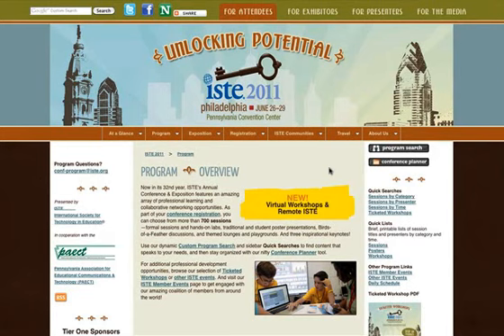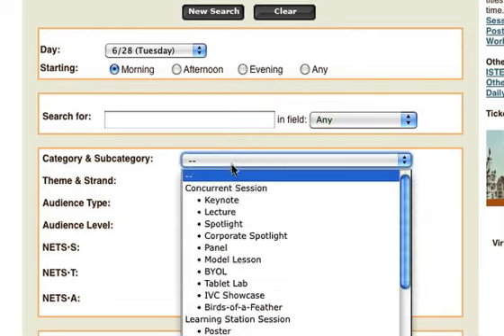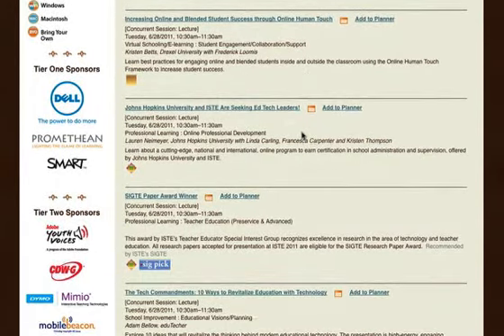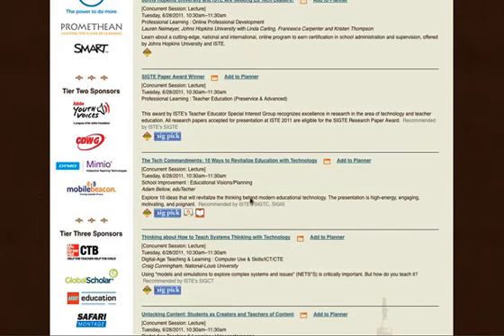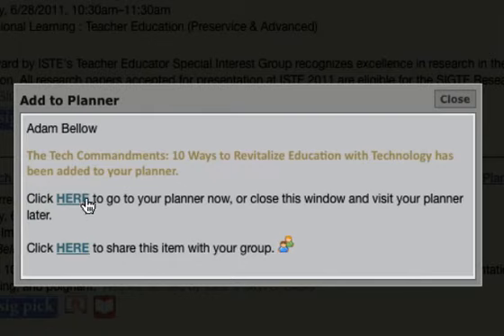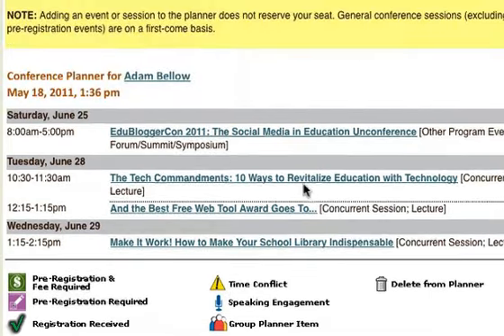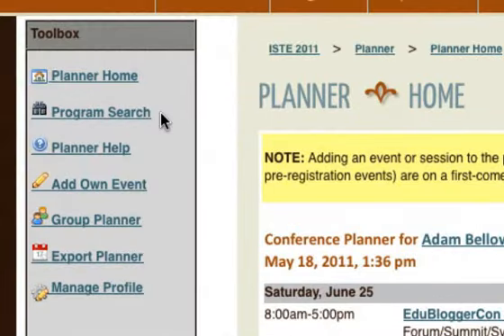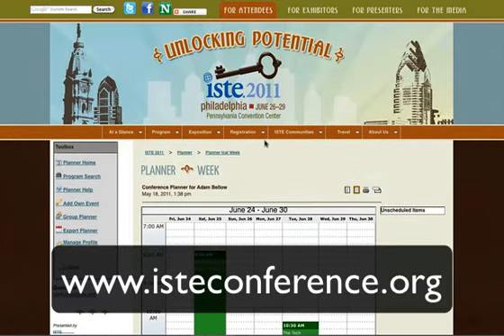ISTE Conference Planner Tour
Web tutorial of using the ISTE 2011 conference online planner by Adam Bellow.